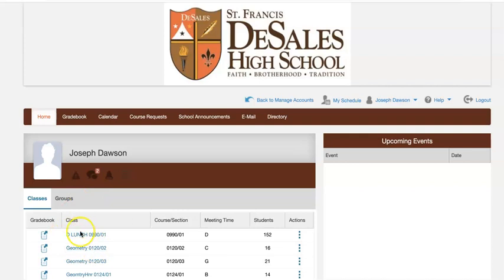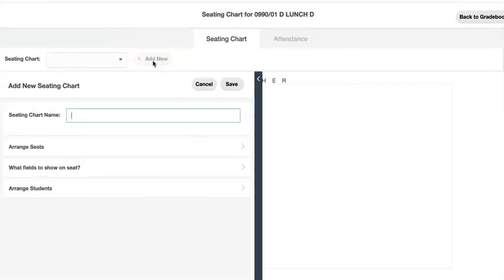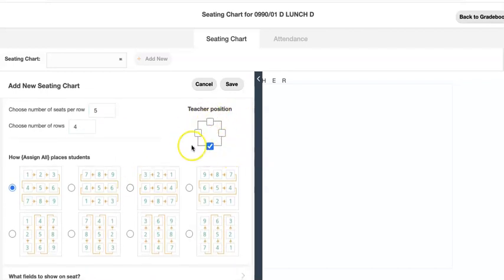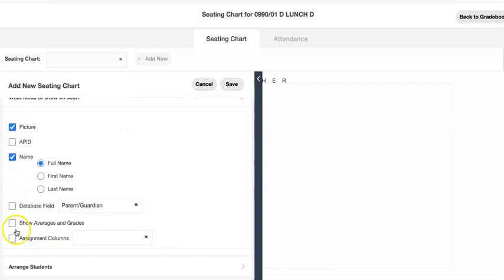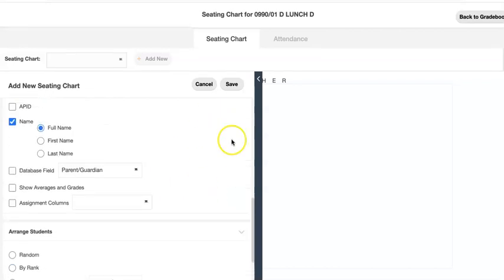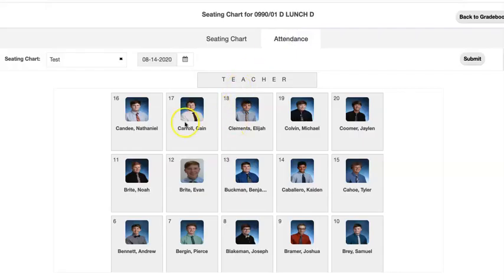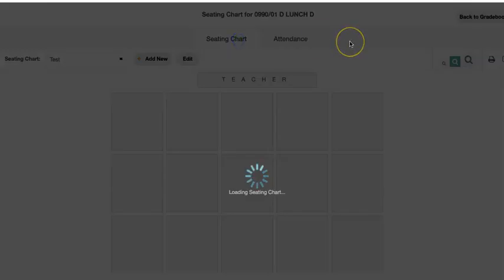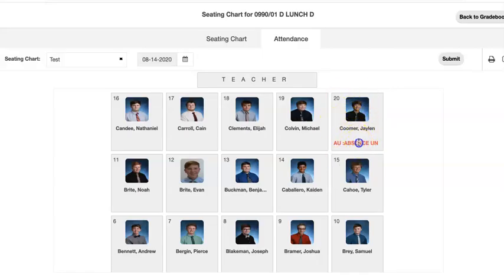Seating Chart Tutorial for PlusPortals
Original Video - Showing How to Create a "Normal" seating chart in PlusPortals for the entire class.